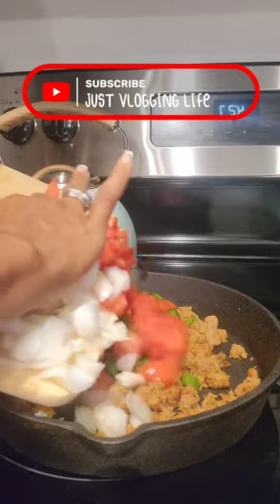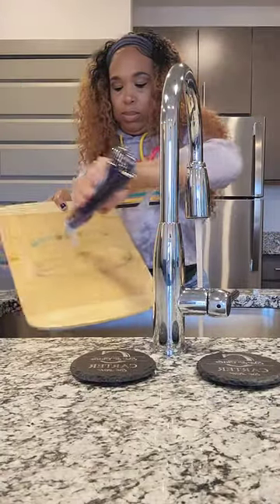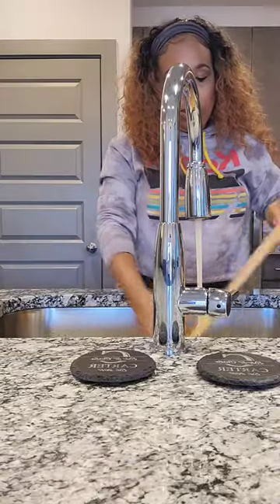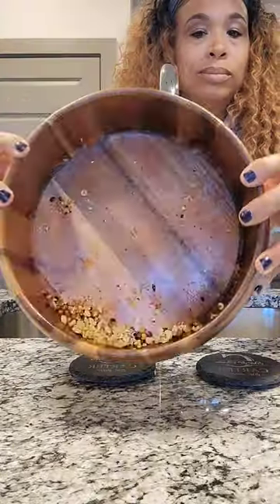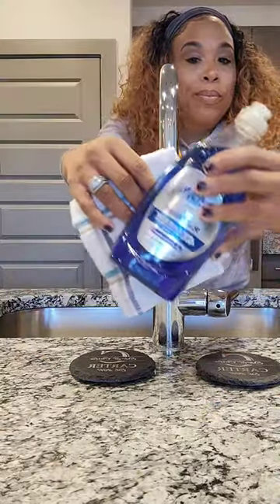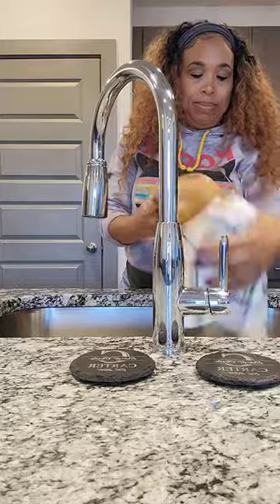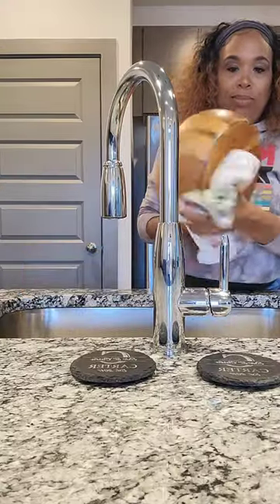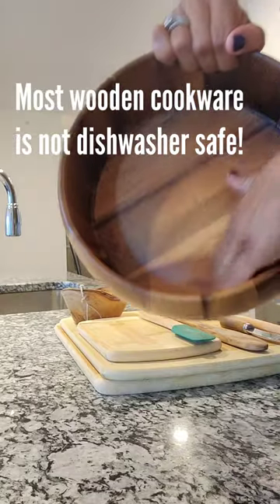Helpful tips on how to clean and preserve your wooden kitchen cookware!